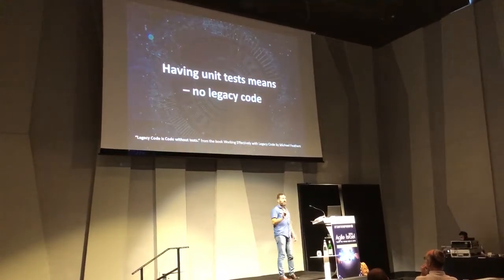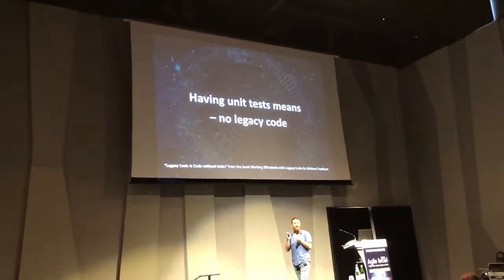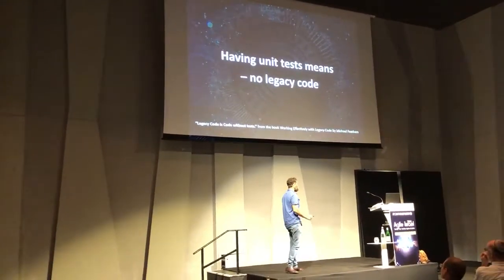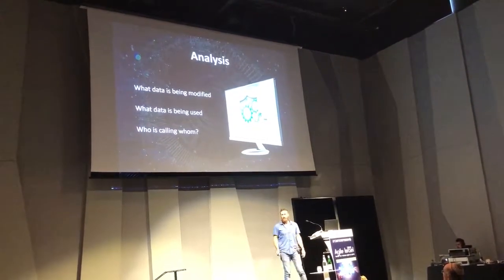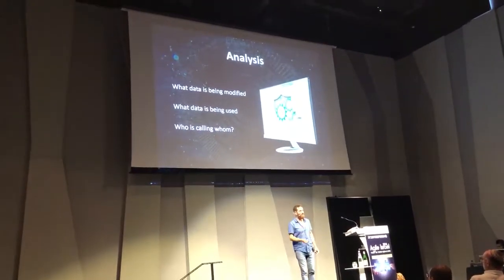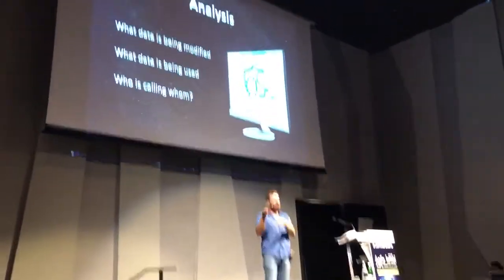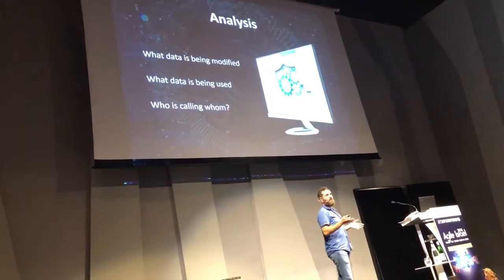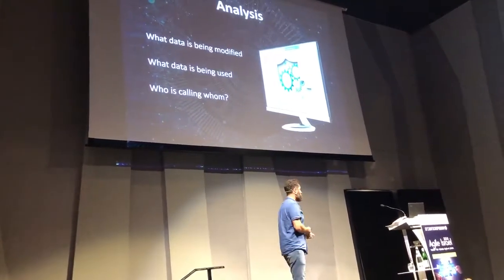Solving the Legacy Code Problem with Machine Learning Eli Lopian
Whether you are a developer, manager or team leader, you will sooner or later need to tackle legacy code.

Learn in this lecture how you and your team can master the dreaded code through machine learning!